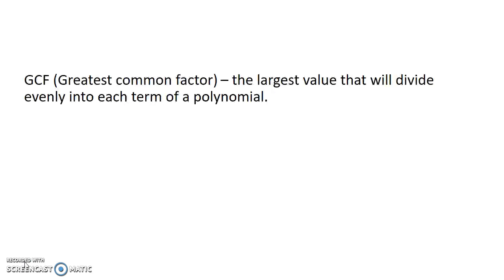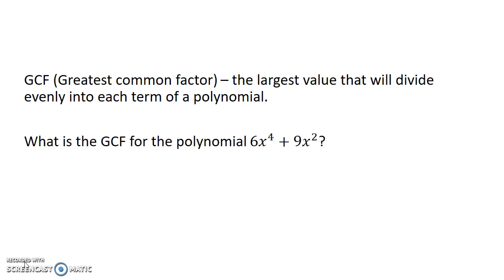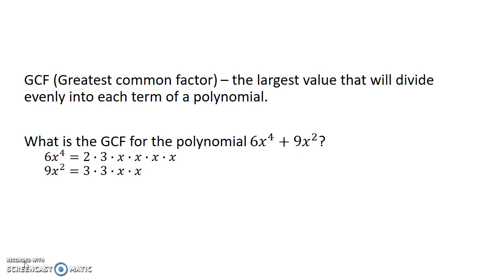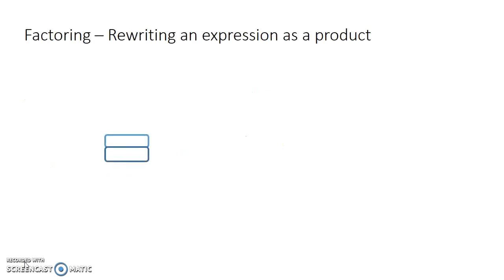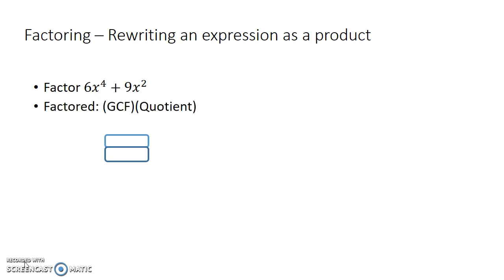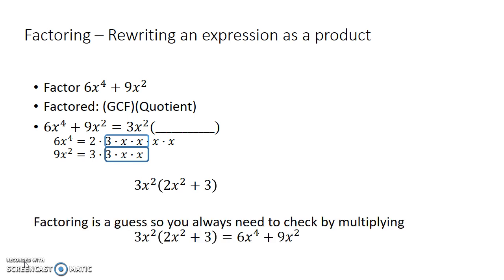Factoring a GCF